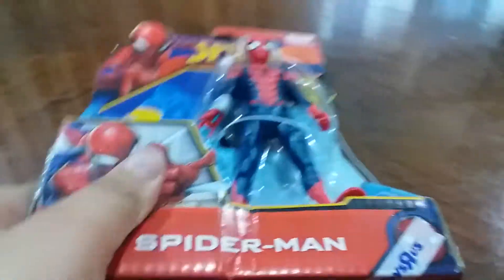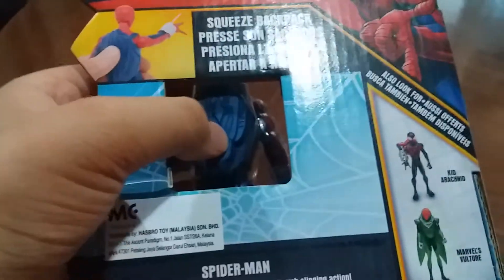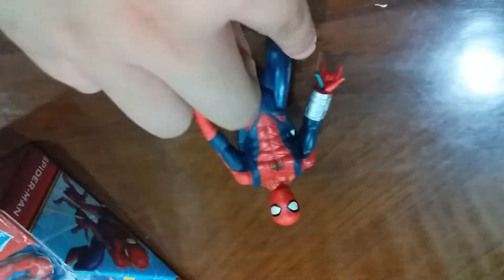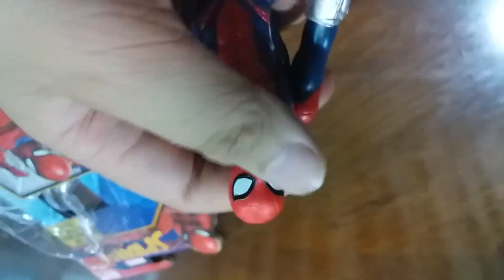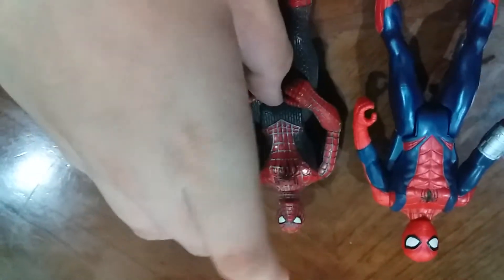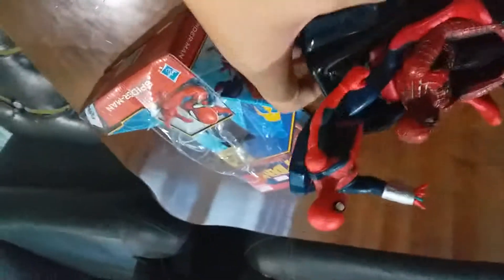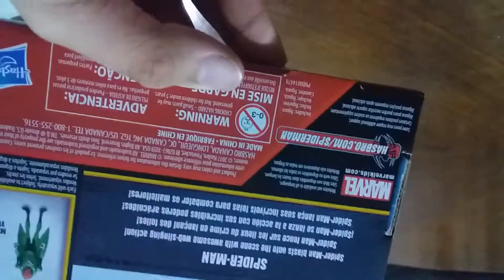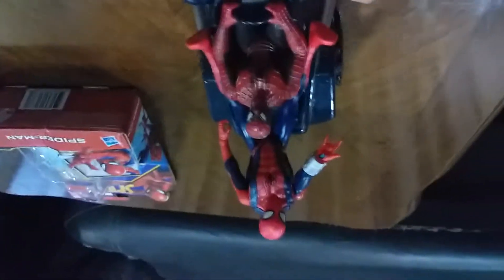MARVEL Spider-Man Spueeze Bagpack Toy (UNBOXING)!!!!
Today is a great day. To day is the day. Where we unbox a toy. Today we stand strong WITH spider man! Yyyyyyyaaaaaaaaa!